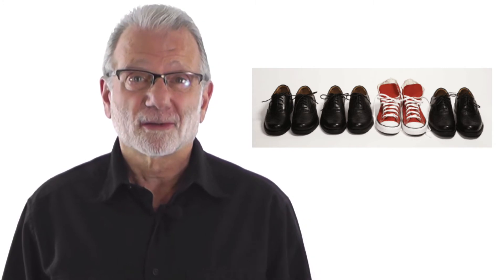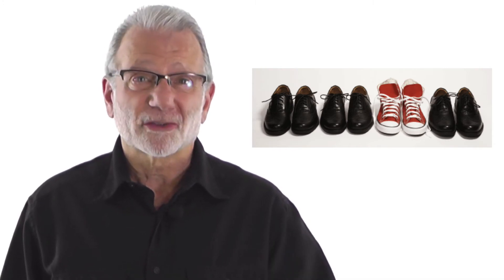VIDEO #8 - Nuggets to Lessen the Fear of Public Speaking - Develop Your Own Style!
Develop Your OWN Style!
Here is the Eighth of Nineteen Nuggets to Lessen the Fear of Public Speaking!

Fred Miller, No Sweat Public Speaking!

Here's another one off my Nuggets to Lessen the Fear of Public Speaking.

Don't try to be someone else.

In my Toastmaster Club we had people with great baritone voices. We had folks who could sing, and dance, and juggle, and do magic.

I couldn't do any of those things. I still can't!  Every time I tried, I made a fool of myself.

You have a unique style. Now, you can always tweak it and make it better. Develop your own style. Don't try to be someone else!

This stuff works!

Till next time, this is Fred Miller - NO SWEAT!